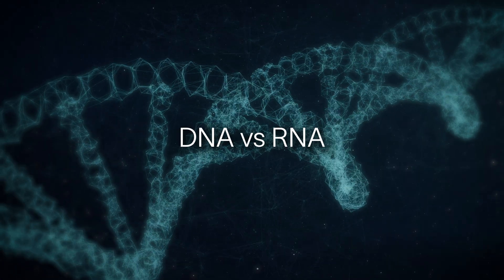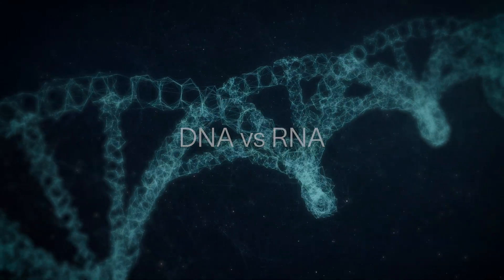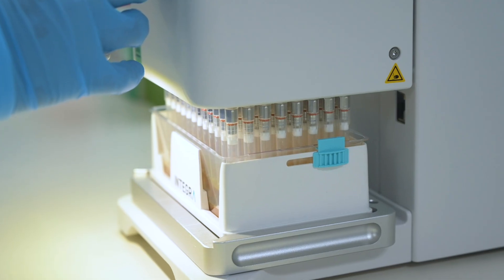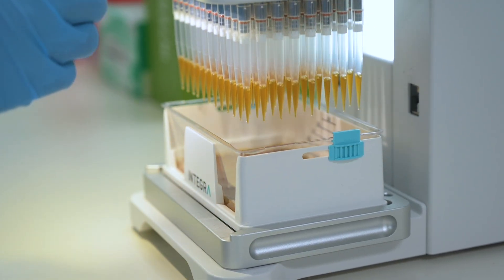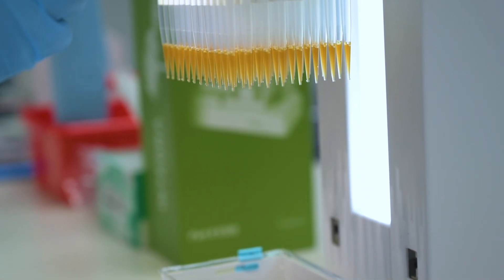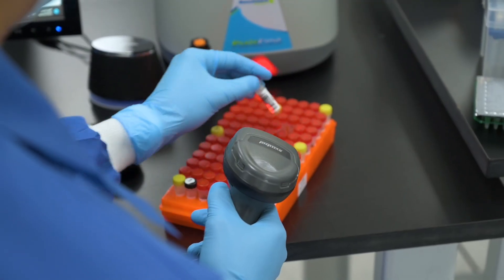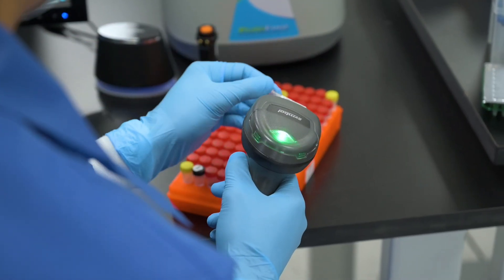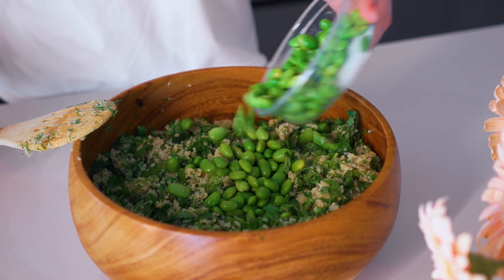Why Viome Analyzes RNA, Not DNA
Viome Founder and Chief Science Officer, Momo Vuyisich, breaks down what sets Viome apart from every other microbiome test on the market. He explains why testing RNA instead of DNA makes all the difference—and how Viome’s advanced technology pinpoints the exact micronutrients your body needs to thrive.